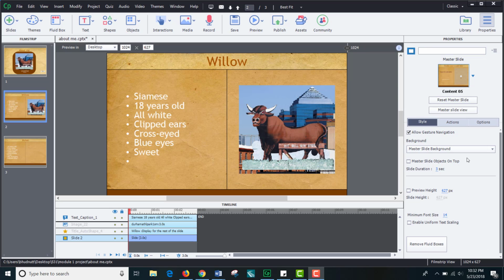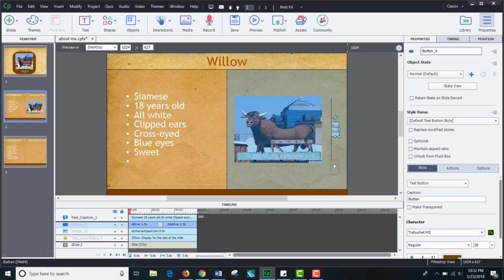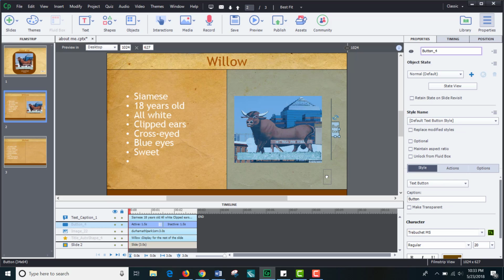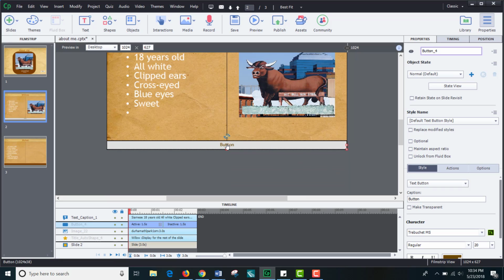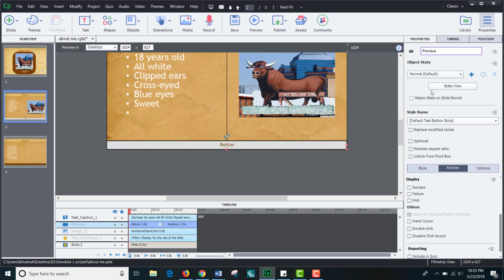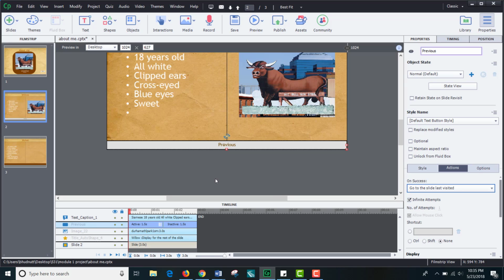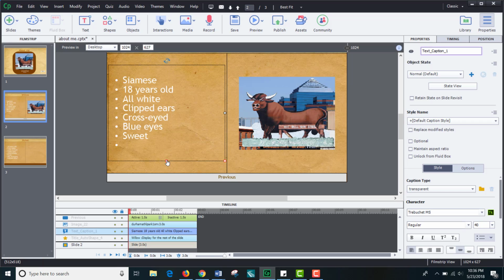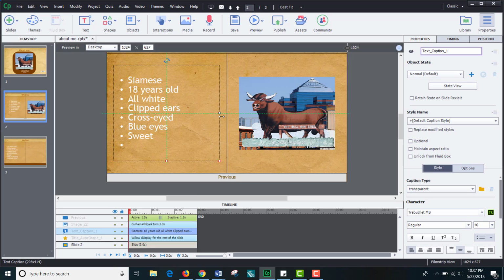Fluid Boxes(?) Issue in Adobe 2017